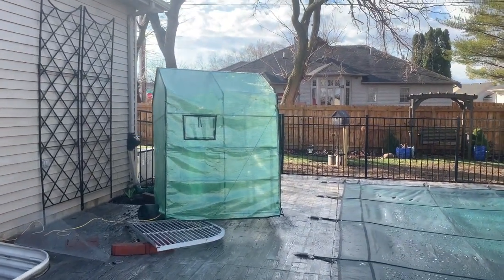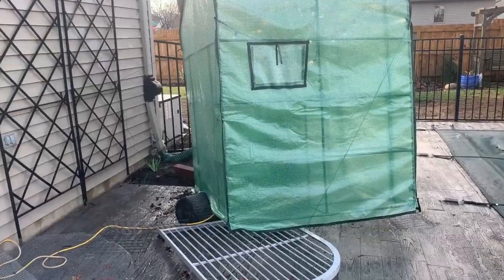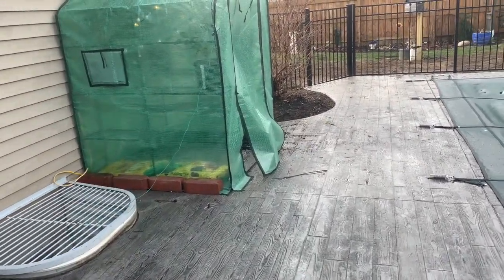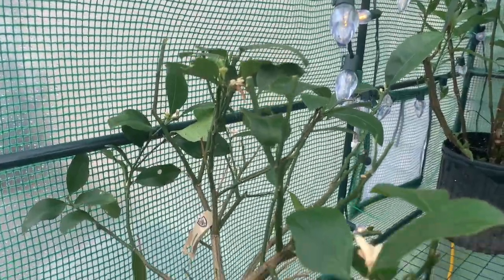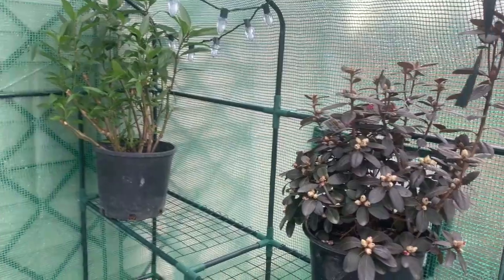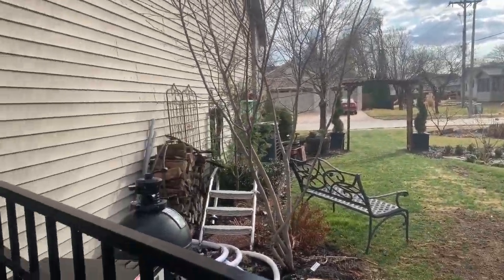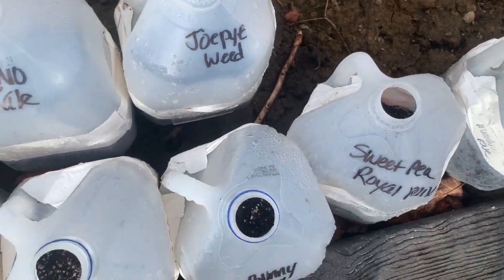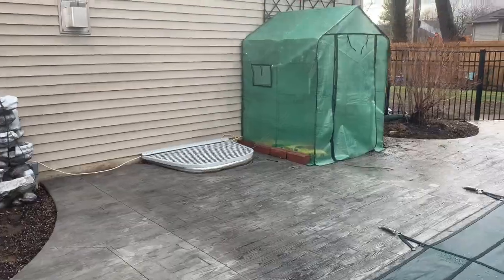The Wind Moved My Greenhouse 💨| Checking On Winter Sowing 👀 (Edgy Gardener)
My 5x5 Mini Greenhouse from Amazon has been up maybe a week, and I've just to set a few plants in it, and then a mighty Gail-force wind comes along and proves to us we are not properly secured!  And I do an update on the winter sowing project.